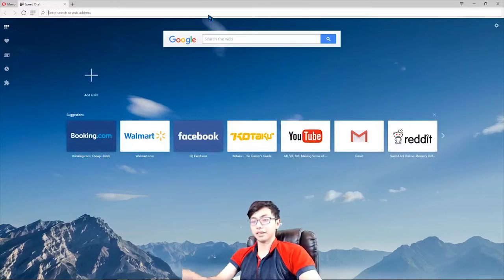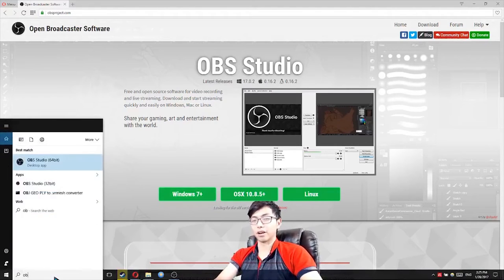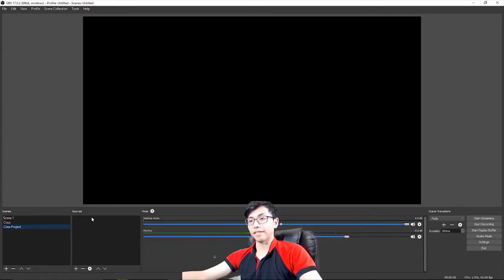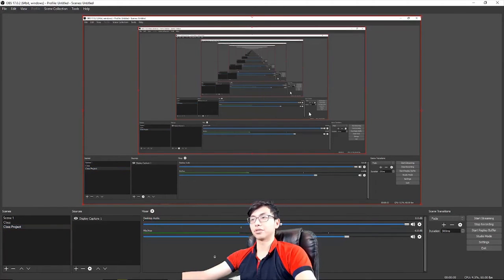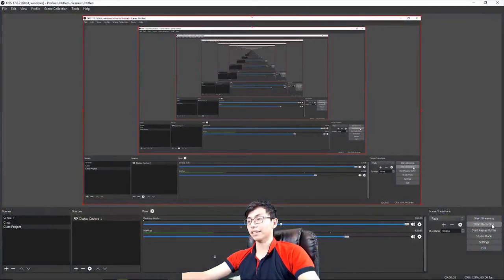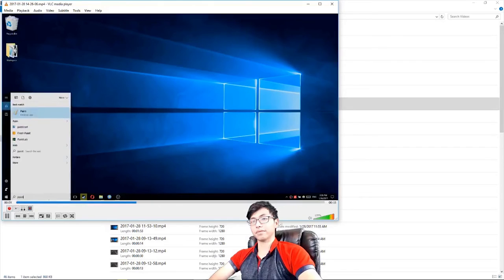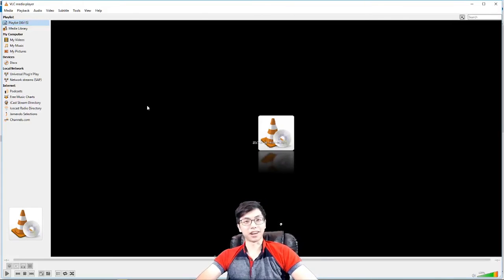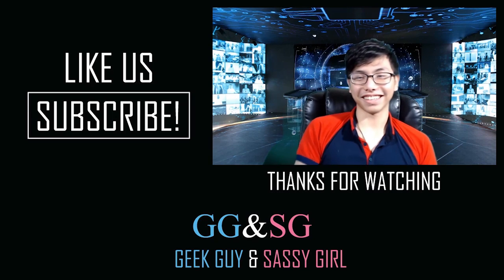Quick Tutorial ! How To Screencast with OBS (2017) | 2 mins Tech Talk ( VIETSUB + ENGSUB)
A quick 2 minutes tutorial on how to screencast by using OBS (Open Broadcast Software).

*** English & Vietnamese Subtitles are available ( Phụ đề Anh và Việt).

Filmed and Edited by Khoa Do & Musa Do